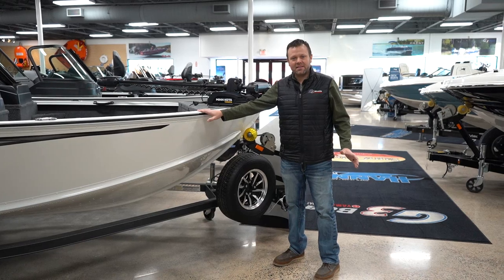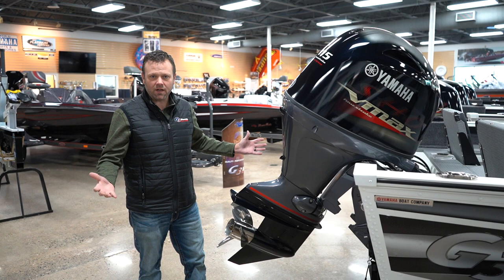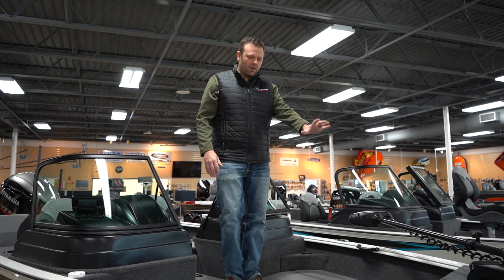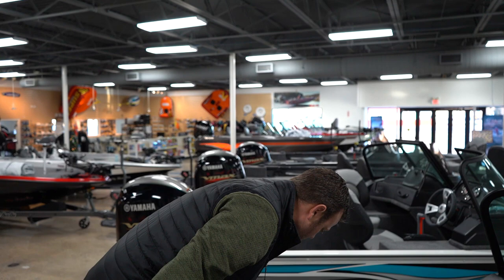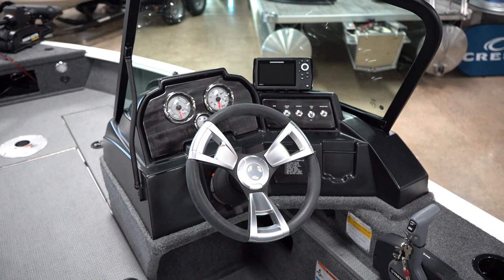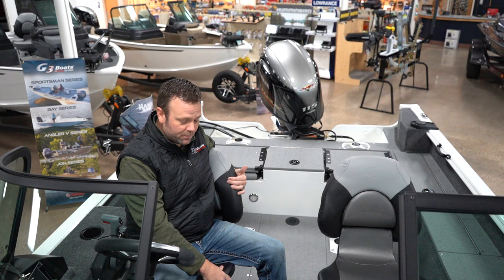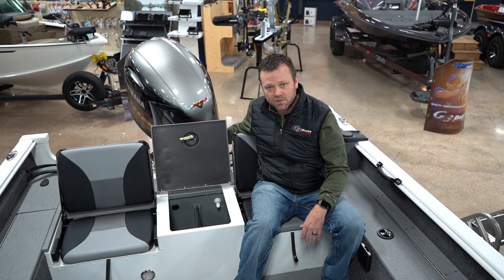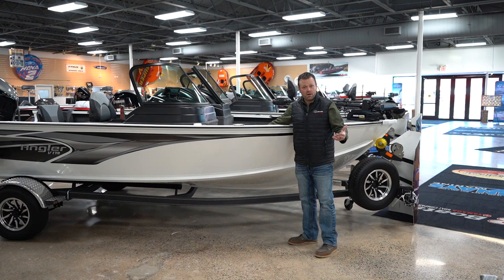2024 G3 Angler V178F Walkthrough Tour & Features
About Us: Hannay's Marine has been a proud part of the Minnesota boating community since 1945.  We carry G3, Stingray, Yar-Craft, Basscat, Crest, and Suncatcher Pontoons to provide you with the top options for fishing boats and runabouts. For outboard motors we offer Yamaha and Suzuki and have boat maintenance and repair staff ready to solve any problems. Our legendary boat accessory department is up to date with all the boating accessories, lifejackets, and pull toys/tubes. Plus, we sell Shorelandr, Karavan, and Triton trailers, making Hannay's a true one-stop dealership!